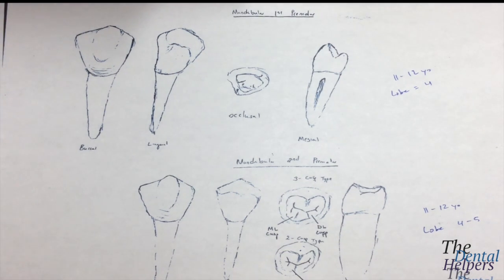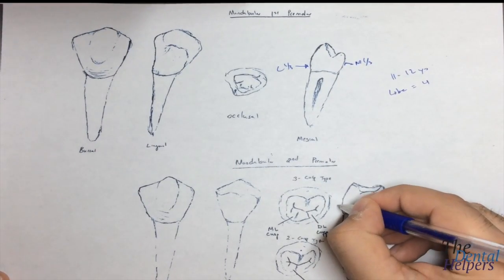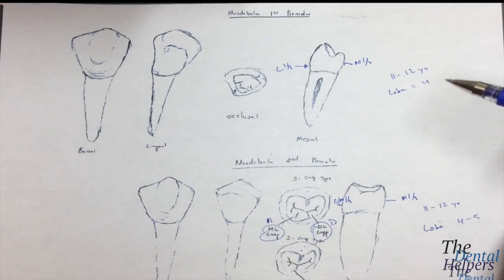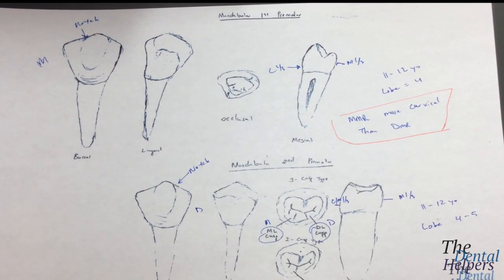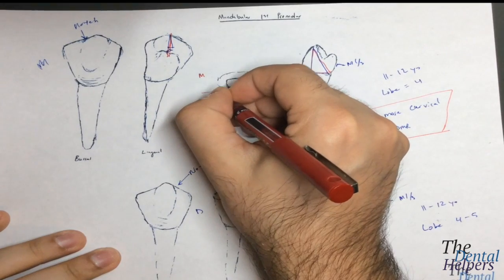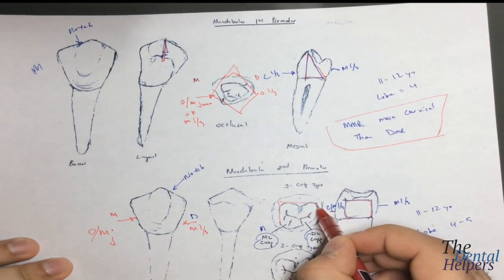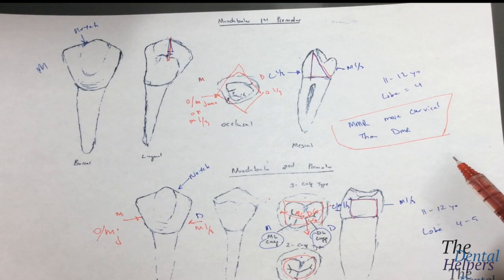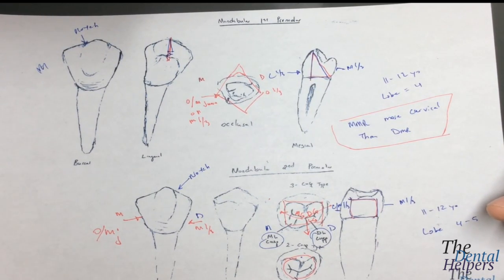Dental Anatomy: Mandibular Premolars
If you would like my notes as well as a study guide I made to help you study for dental anatomy Please